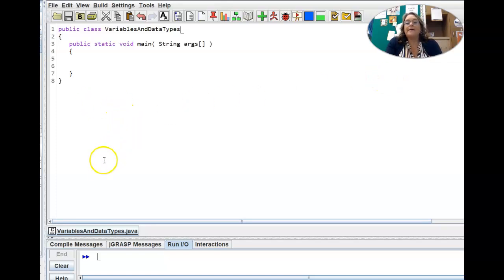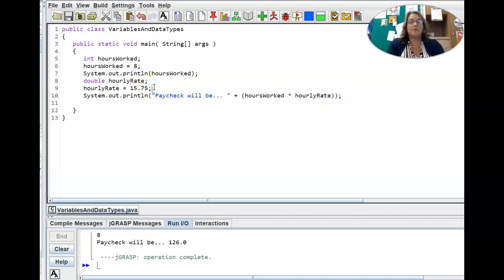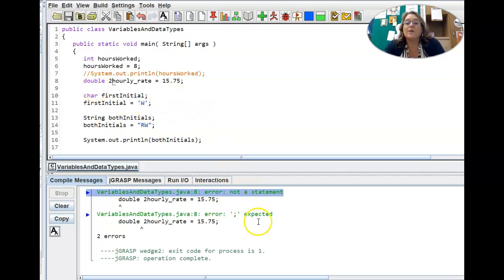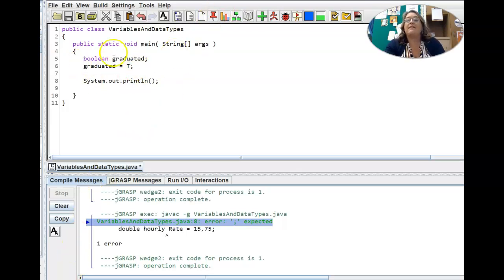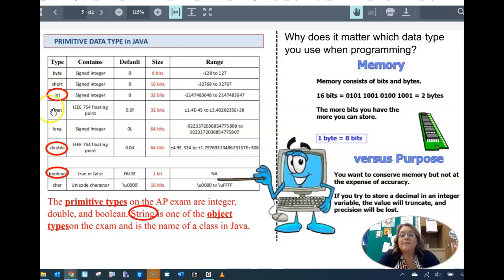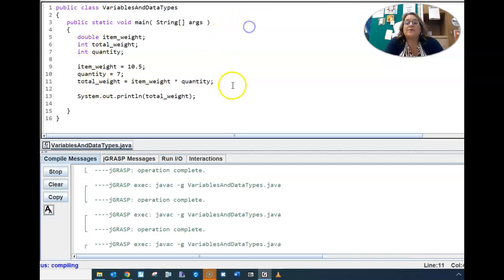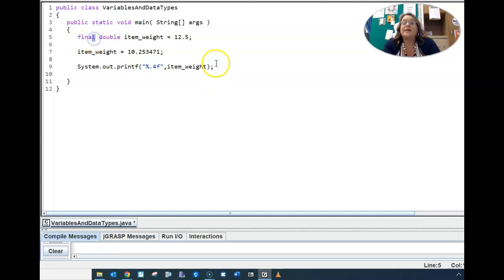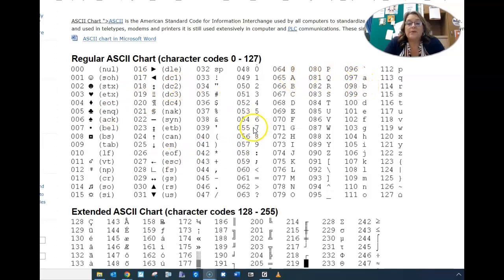U0L2 Variables DataTypes